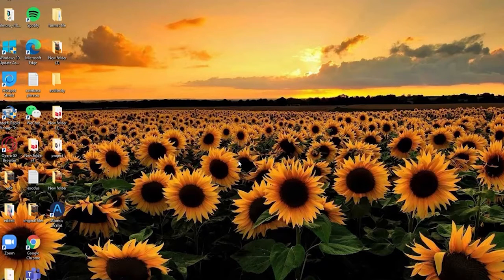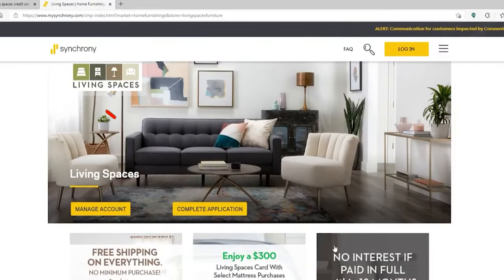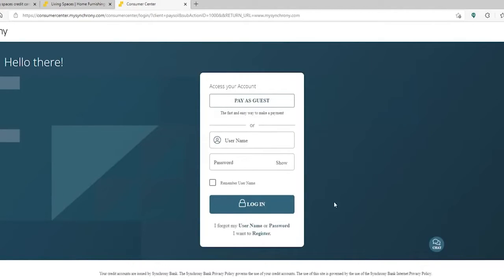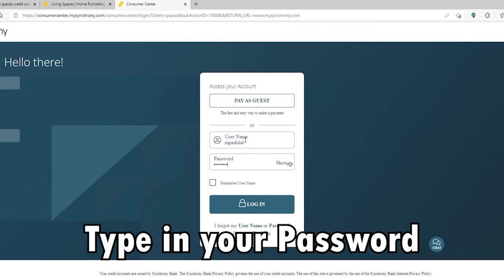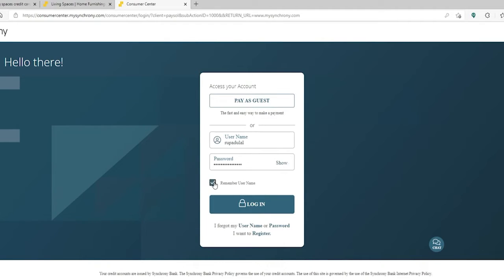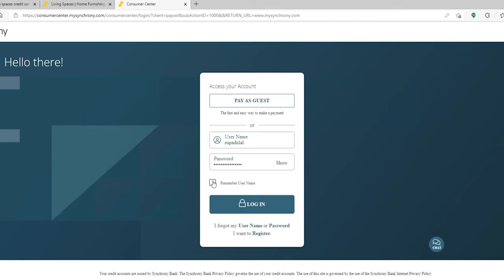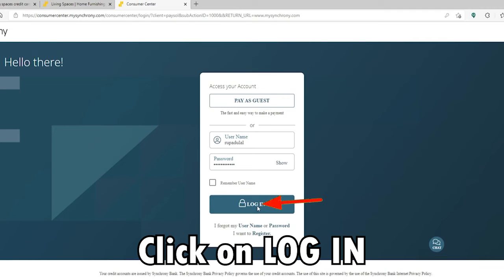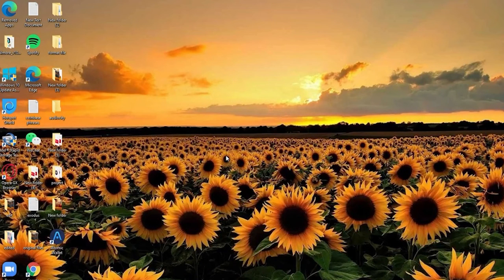Living Spaces Credit Card Login | How To Login Living Spaces Credit Card | Synchrony Bank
Hello everyone, welcome to another video. In today's video, we're gonna teach you How To Login Living Spaces Credit Card.